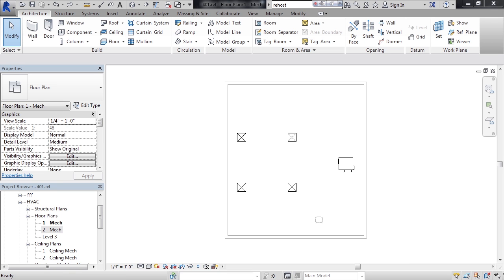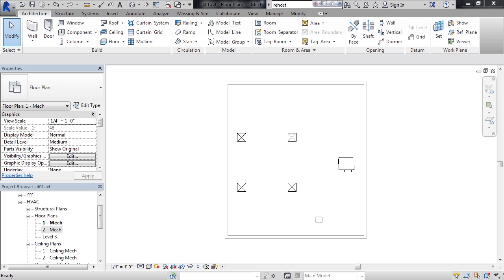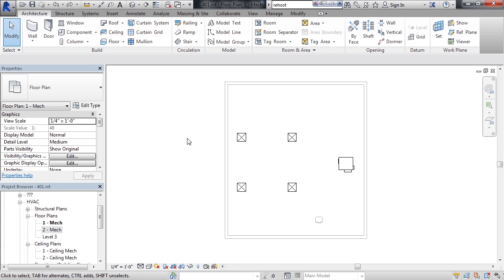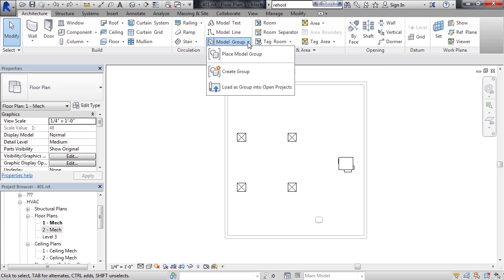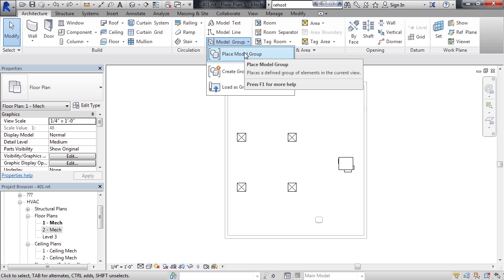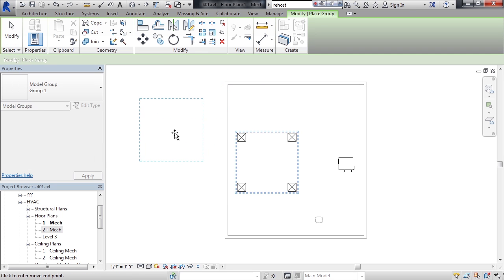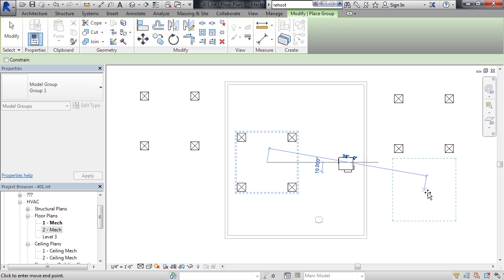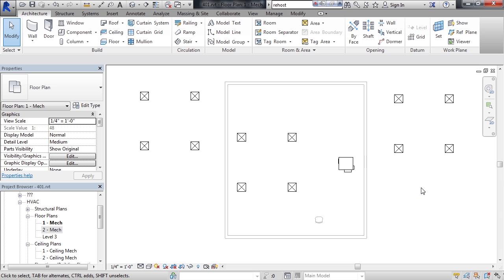Learning Autodesk Revit MEP | 034 Groups Best Practices